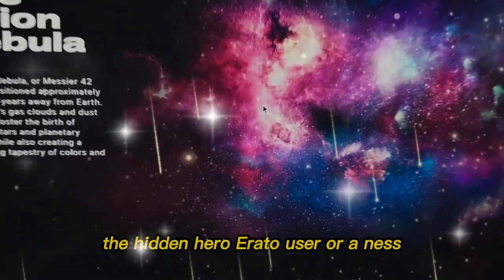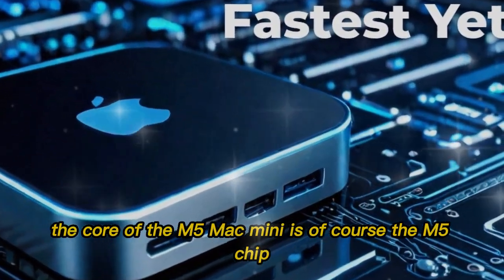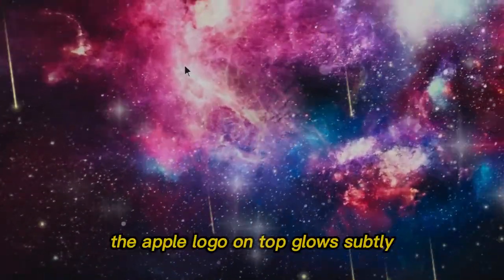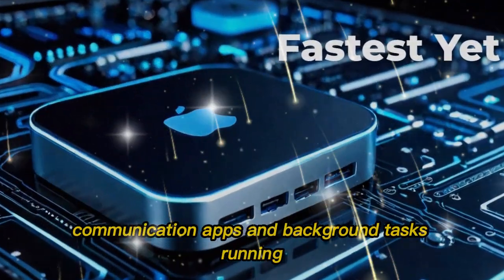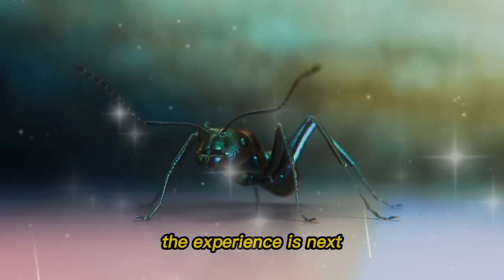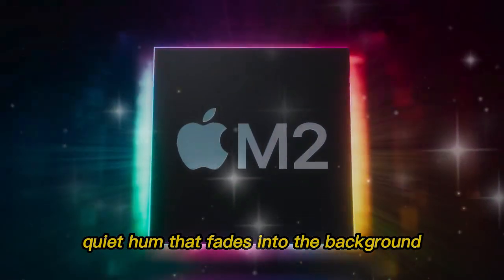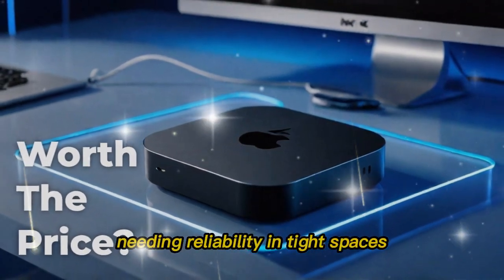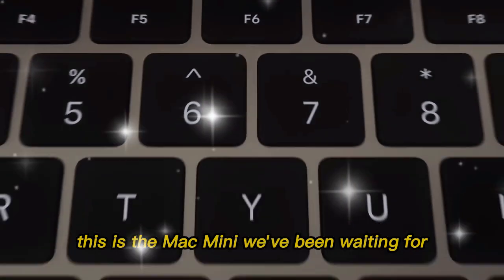Apple M5 Mac Mini (2025) – New Next-Level Performance, New Design & Big Surprises Revealed!!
Welcome to Educational Hub, your trusted source for in-depth Apple tech coverage! In this video, we dive into all the latest leaks and rumors surrounding the M5 Mac Mini, Apple's next-generation compact desktop powerhouse.

Here's what you'll discover:

🚀 Blazing-fast M5 chip with improved multi-core and GPU performance

🧠 Next-gen AI capabilities built into macOS for creators and coders

💾 Up to 32GB unified memory with better thermal performance

🔌 More ports, including Thunderbolt 5 and HDMI 2.2

🌐 Wi-Fi 7 and Bluetooth 5.4 for future-ready connectivity

🖼️ Compact, minimalistic design staying true to Apple’s ethos

💻 Ideal for video editing, 3D rendering, Xcode, and office work

💰 Expected price range and possible release window

🆚 Comparison with M4 MacBook and Mac Studio

Whether you’re a creative pro or a home user looking to upgrade, this M5 Mac Mini might be Apple’s most powerful and affordable desktop yet.